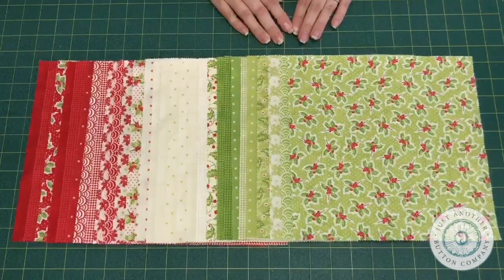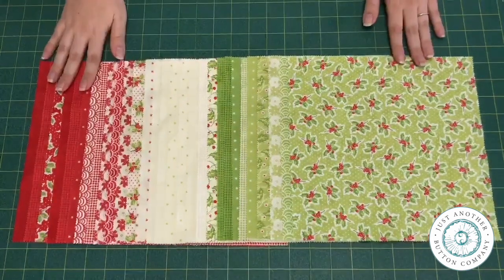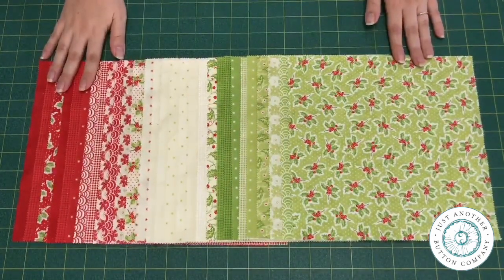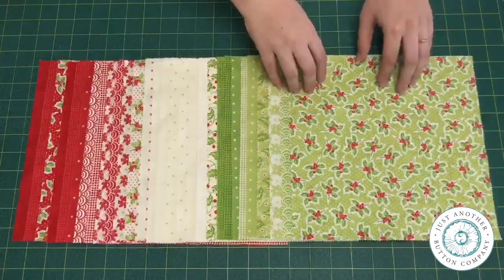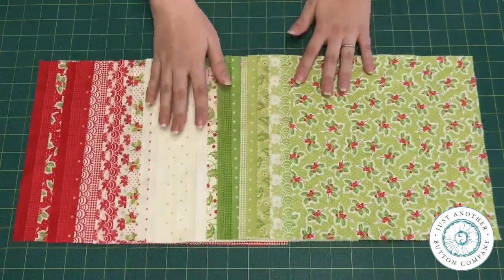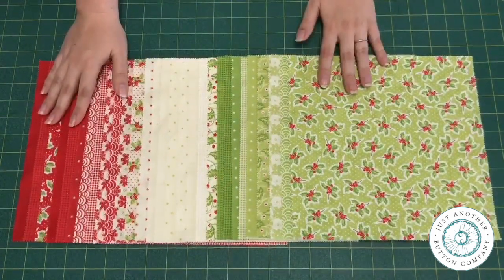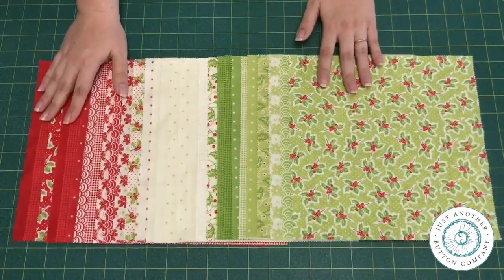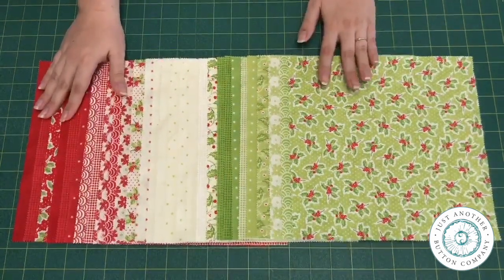Just Another Button Company | Words with Buttons: July Fabric and Theme Reveal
Rachel reveals the theme and featured fabric collection for the July Button Lover's Club: Words with Buttons box.